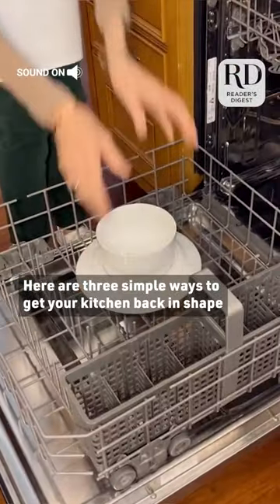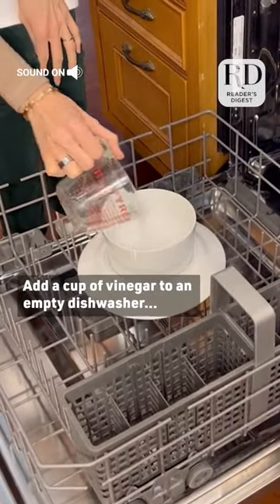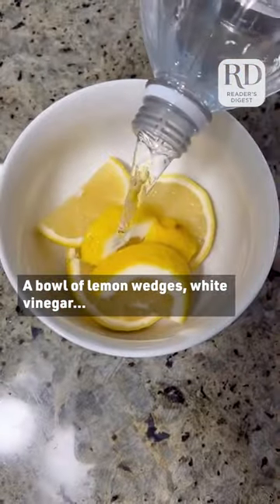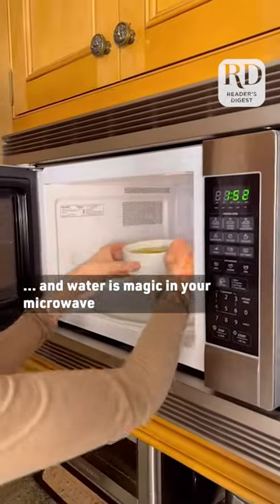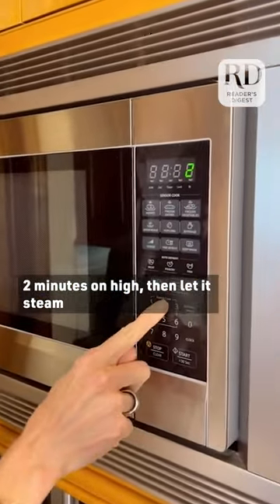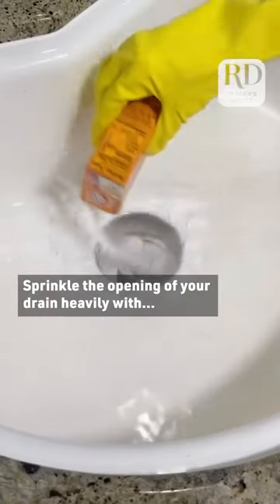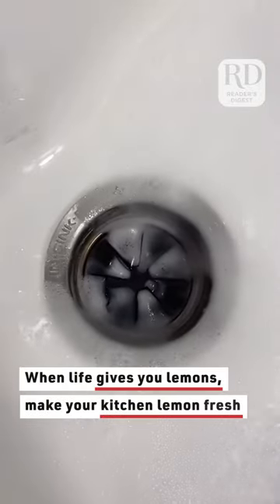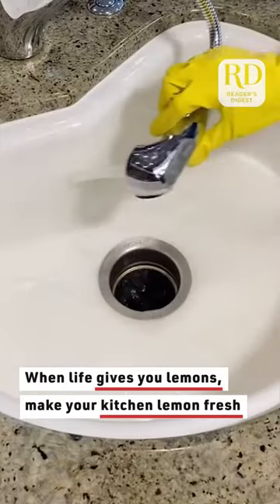Easy Hacks to Keep Your Kitchen Smelling Fresh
There is literally nothing a little lemon, vinegar, and baking soda can't do.